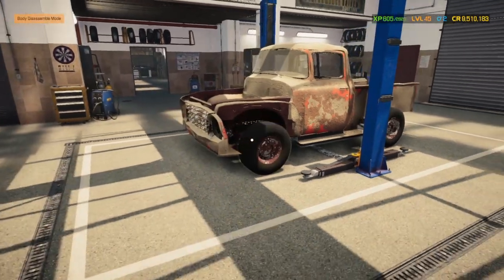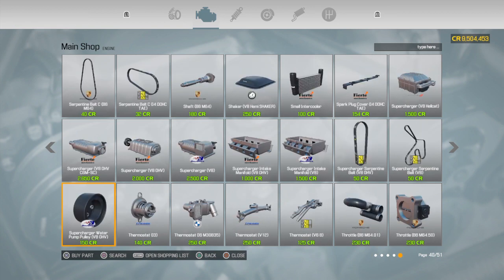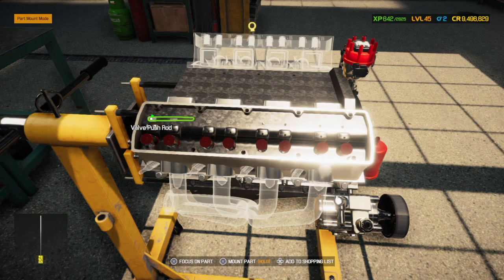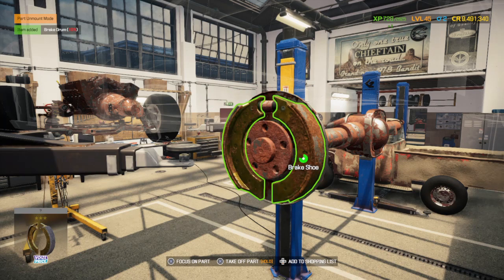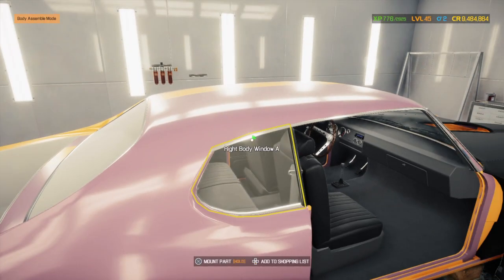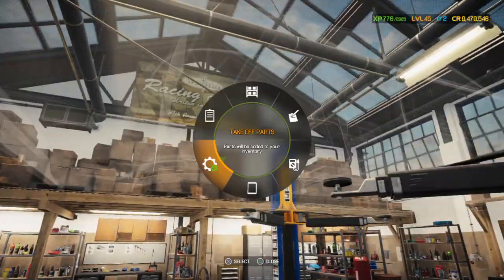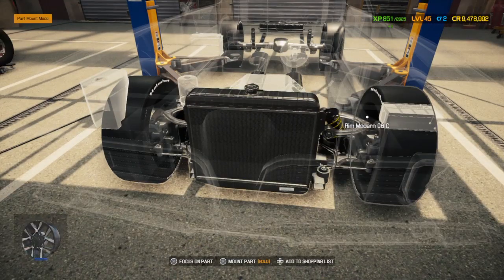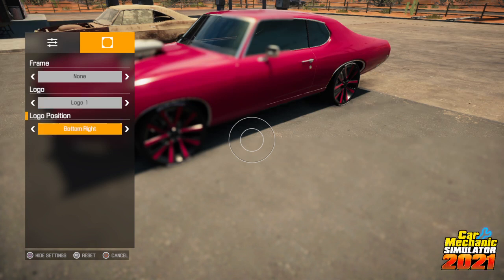Car Mechanic Simulator 2021 - 1034 hp chieftain tbx aka Pontiac GTO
Customer brought in a 1969 Chieftain TBX for us to build